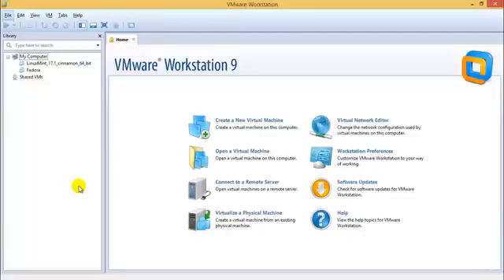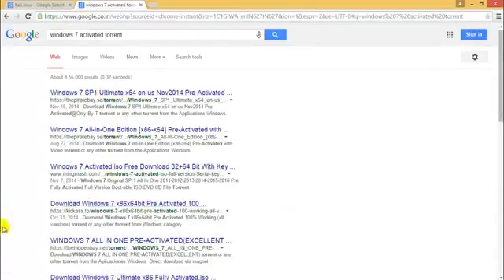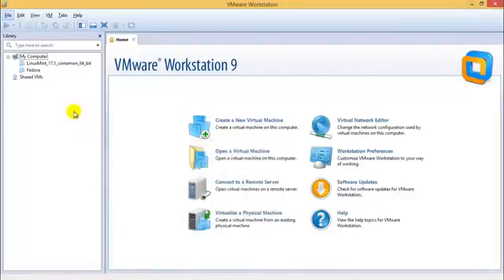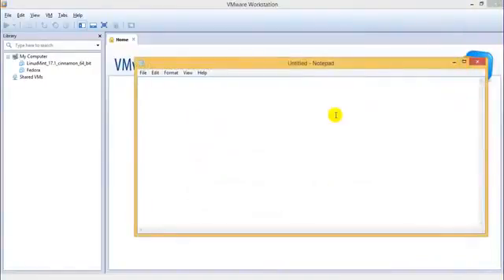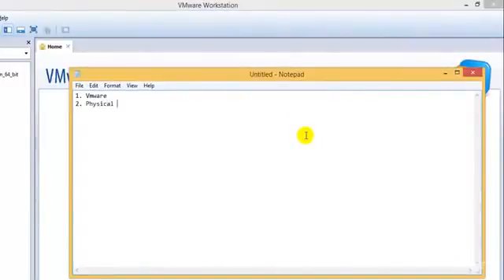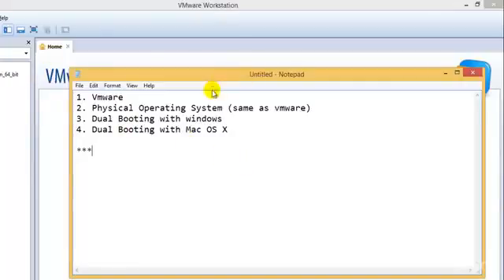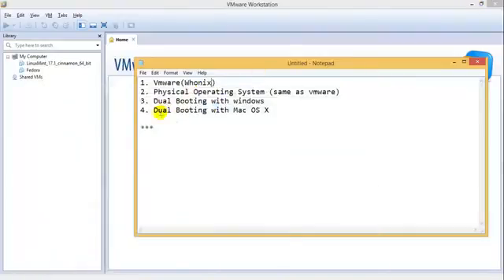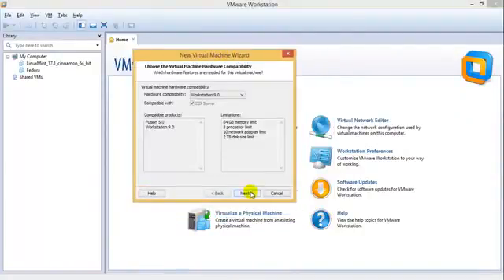Lesson 4 _ Operating Systems.mp4